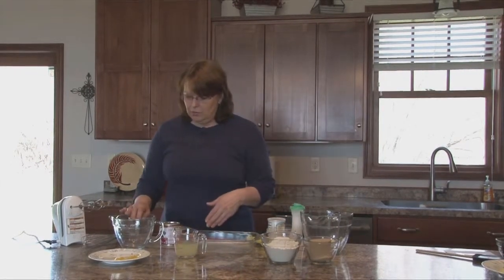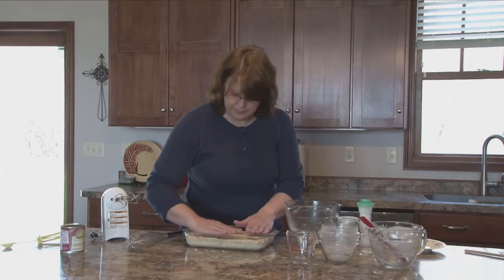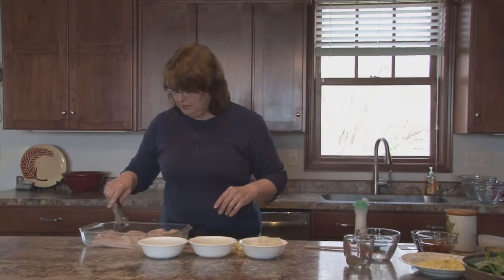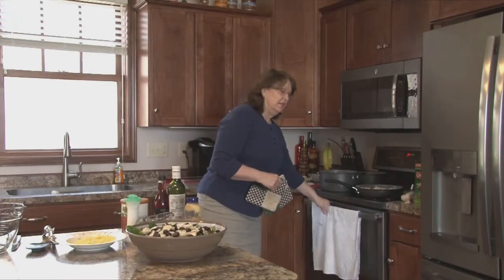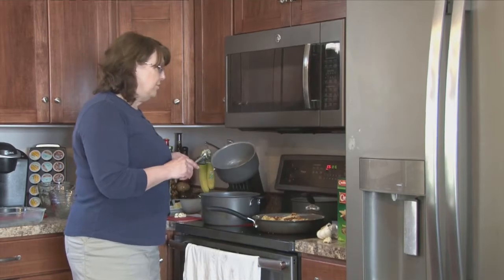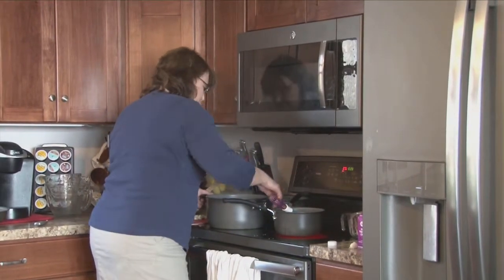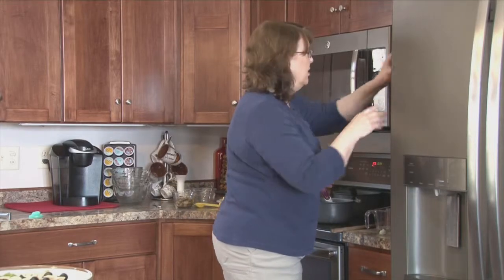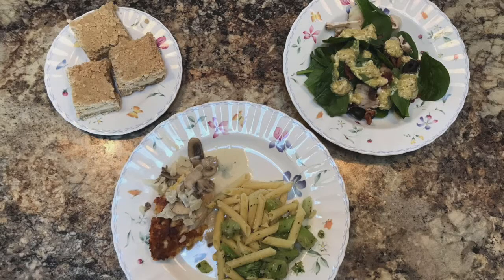Country Cookin' (S6 E17) 5-8-19